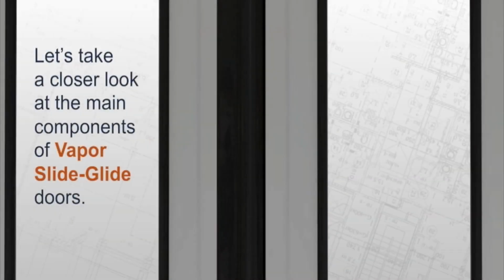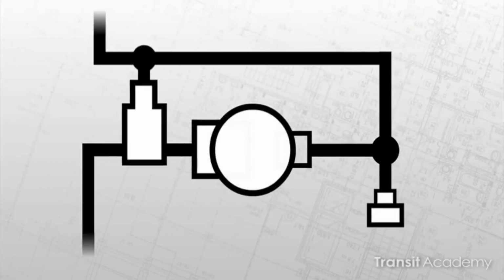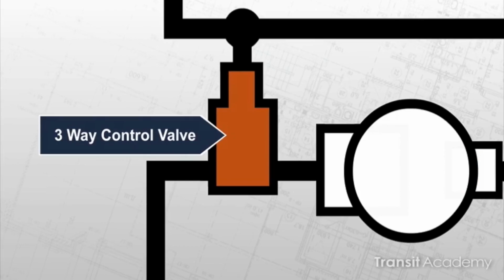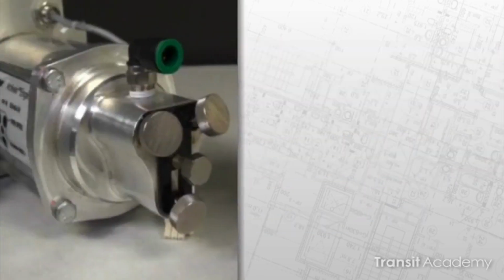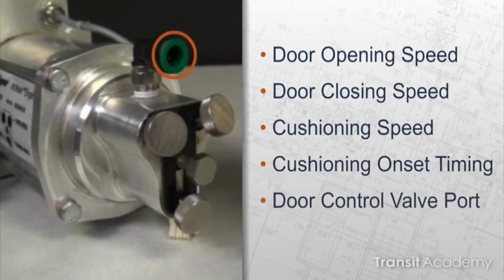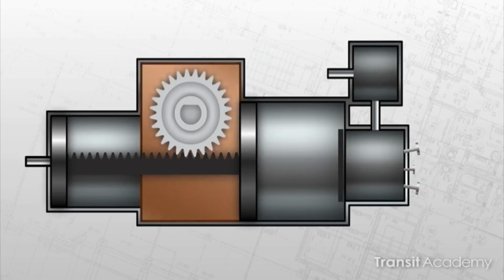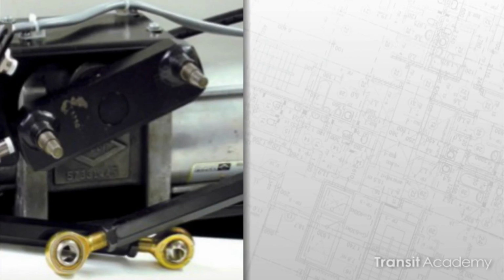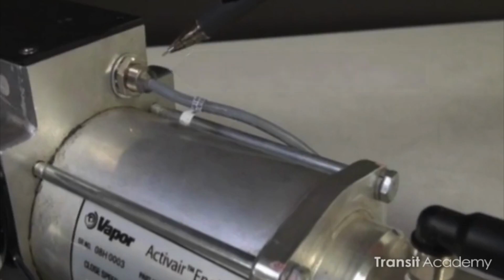Vapor Slide-Glide Doors Introduction